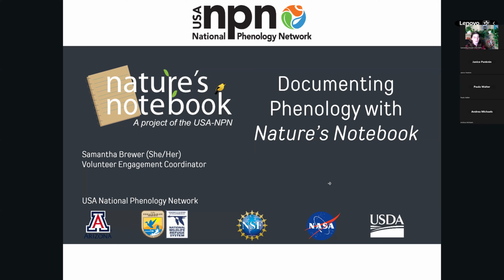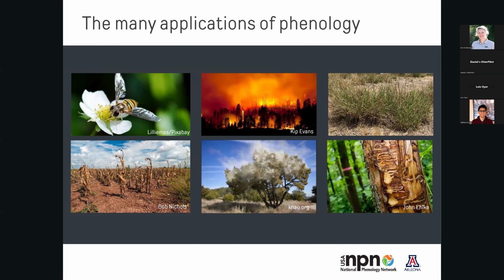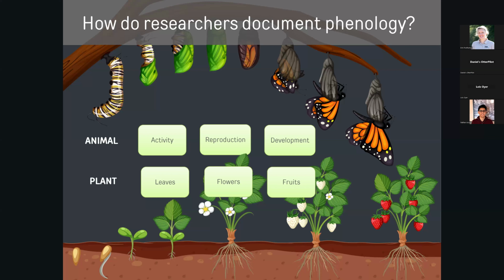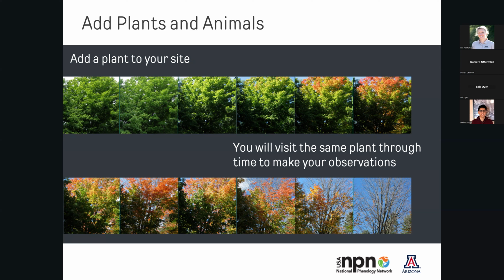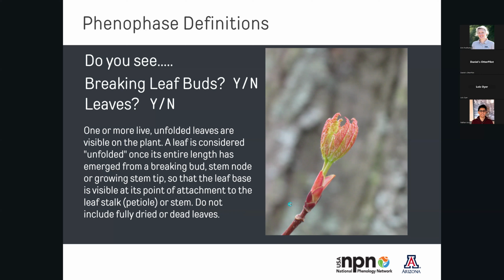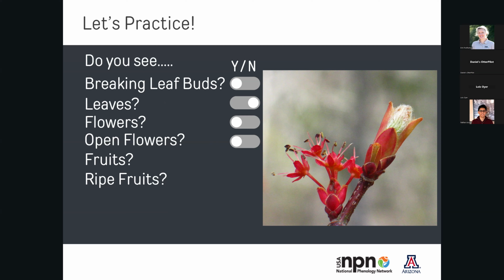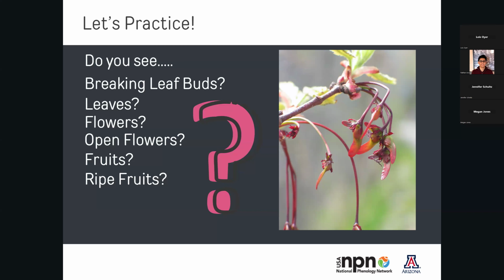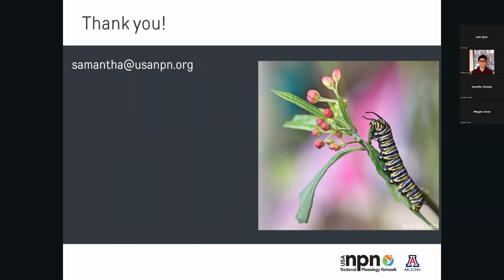How to Use Nature's Notebook Webinar